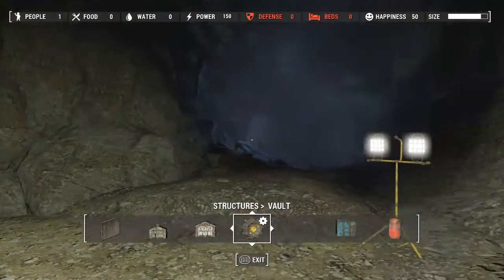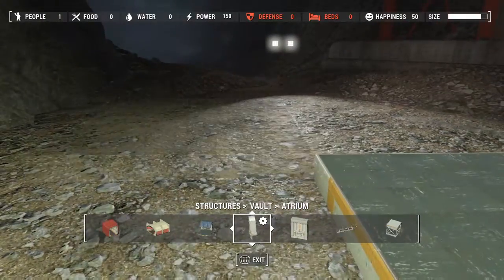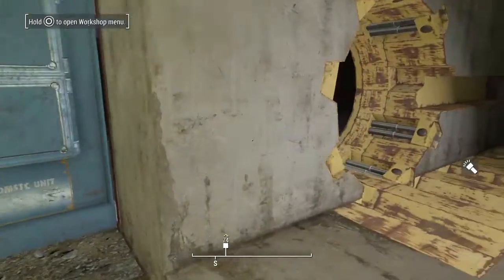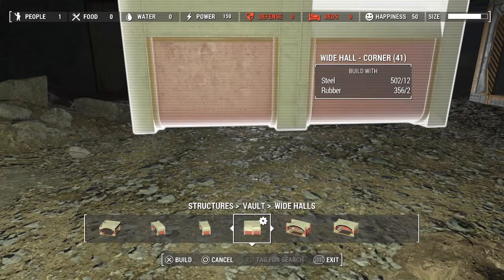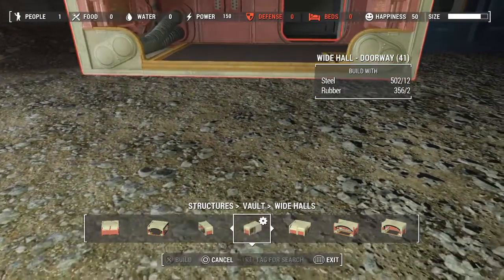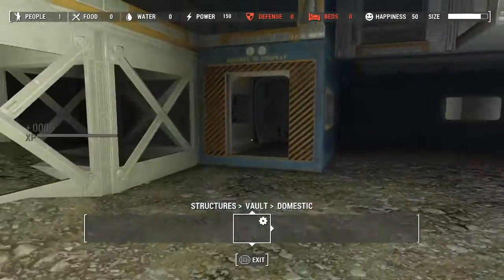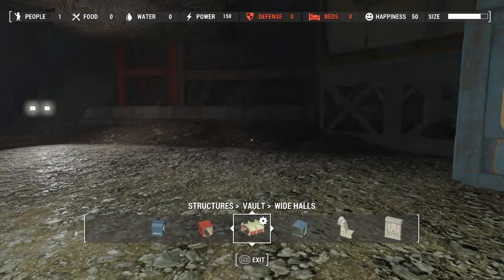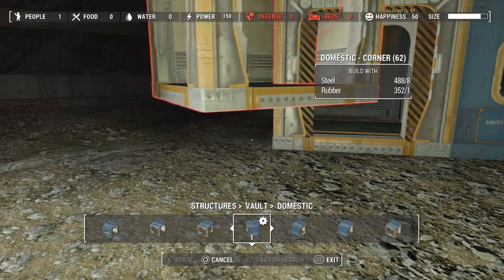Fallout 4 Awkward Vault tunnels is awkward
Watch and observe as I observe an awkward tunnel and plan out a new vault door...

However this is not easily accompished due to the lack of forced placement and even with the help of Atrium floors I may not be able to do it.

Now will I be able to do this without losing my sanity? is it gone? FIND OUT VIA WATCHING AND ENJOYING PLEASE!